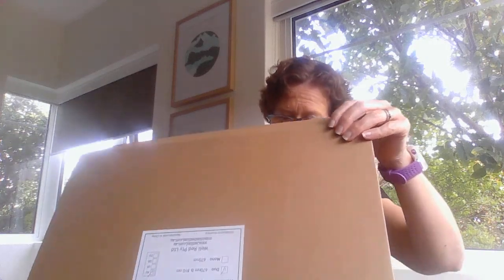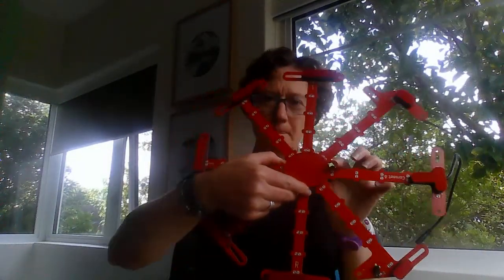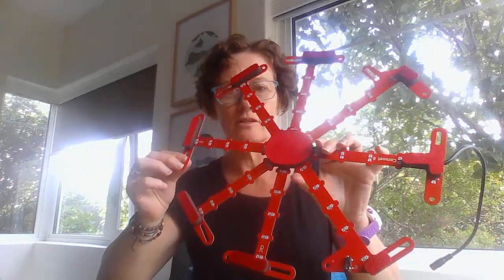Hello! My new Well Red Coronet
My photobiomodulation device - Well Red coronet has arrived. Check it out!